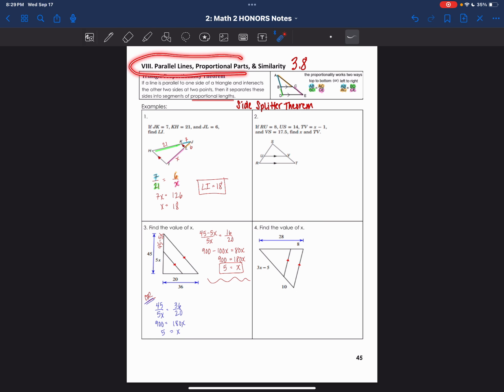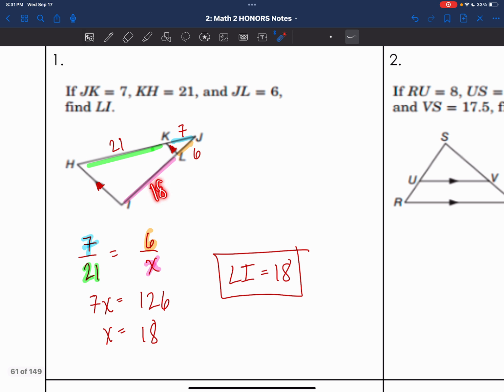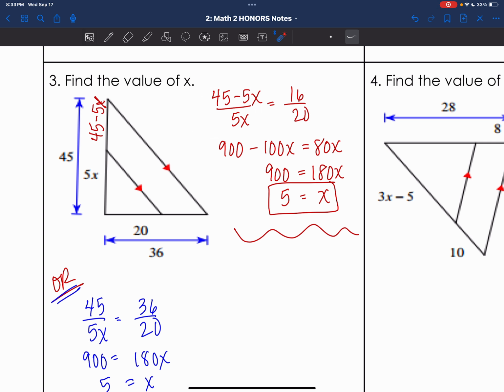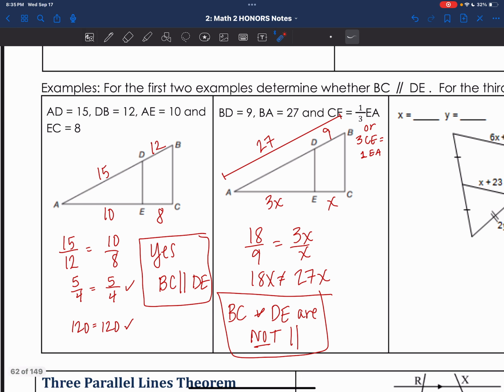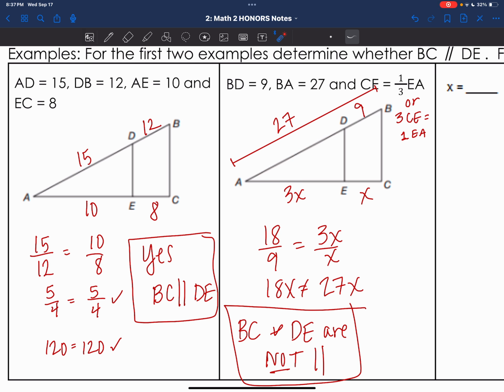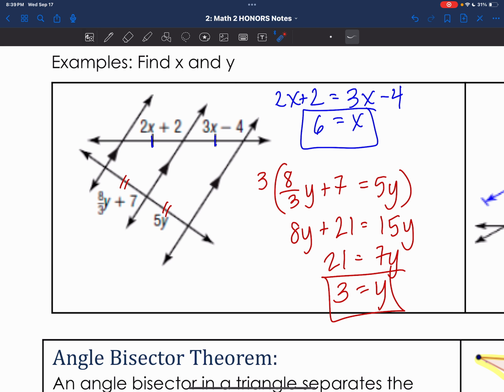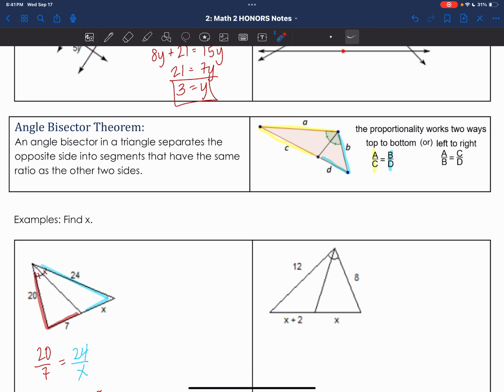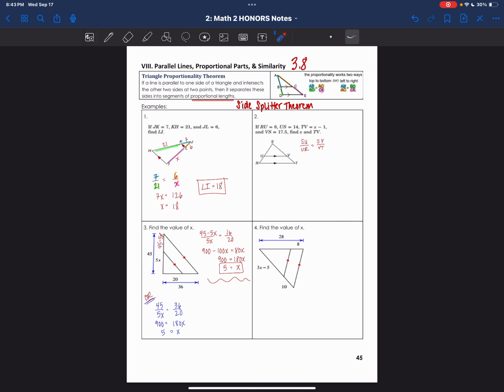M2H 3.8: Parallel Lines, Proportional Parts, & Similarity